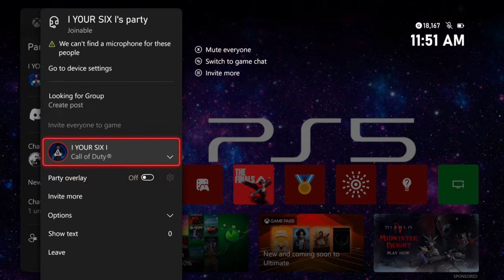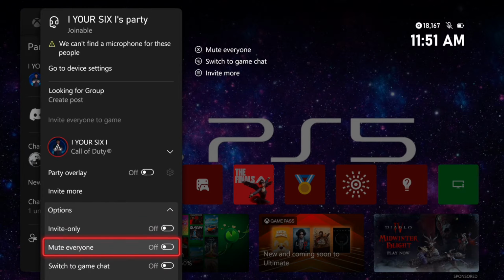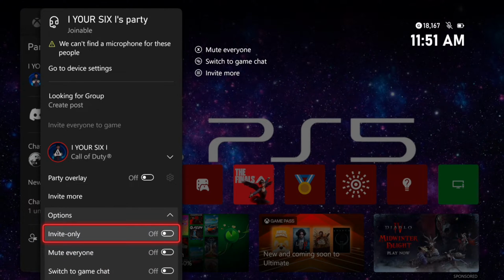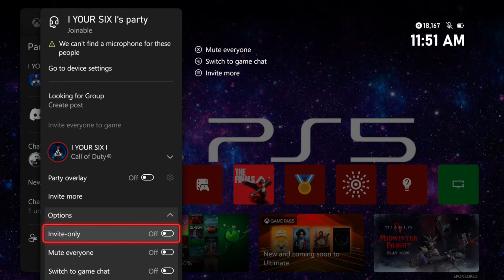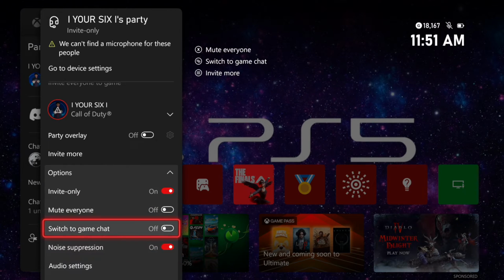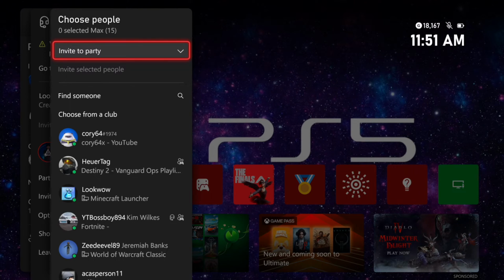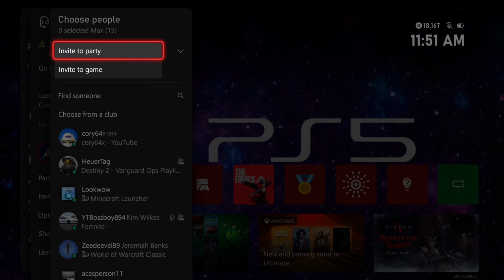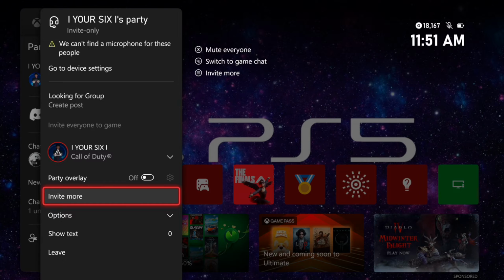How to Make a Private Party Chat on Xbox Series X|S (Invite Only)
To create a private party chat on Xbox Series X|S, please follow these steps:

Select Parties & chats.
Select Start a party.

Choose the friends you want to invite by selecting Invite more and selecting the friends from your list.
Once you have selected all the friends you want to invite, select Invite selected people.